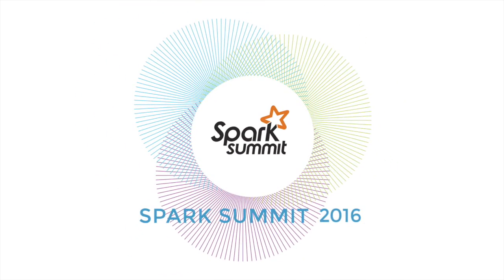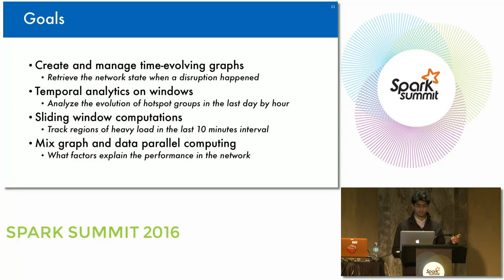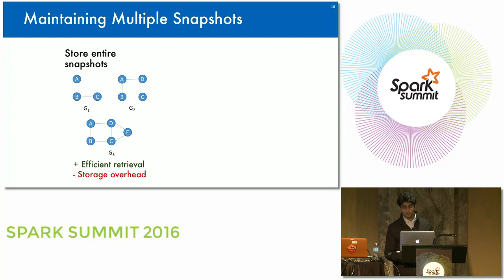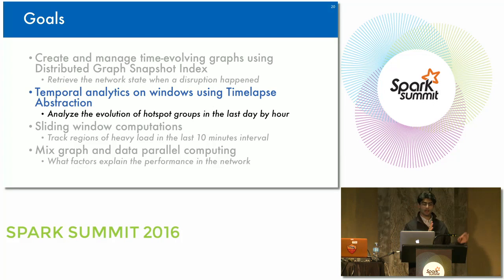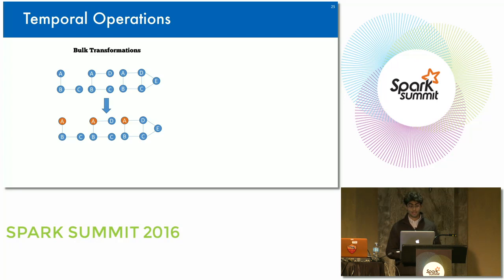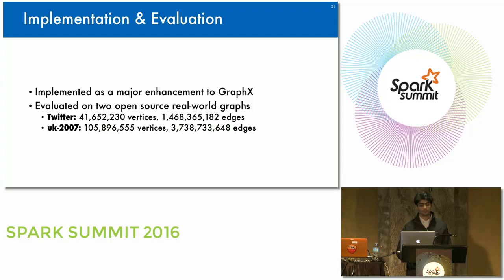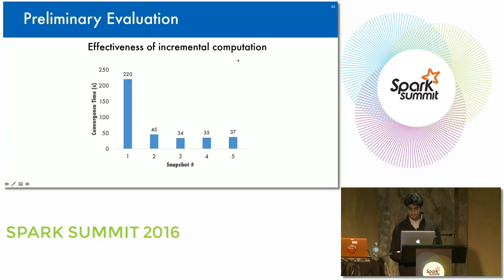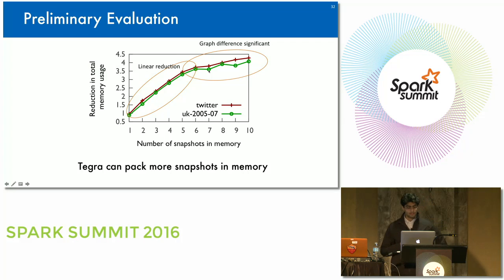Tegra: Time evolving Graph Processing on Commodity Clusters